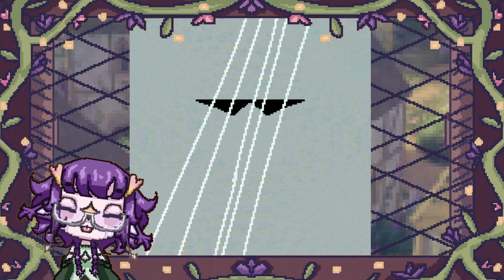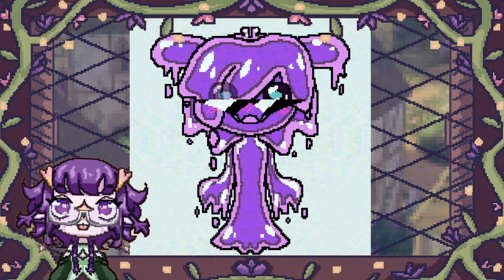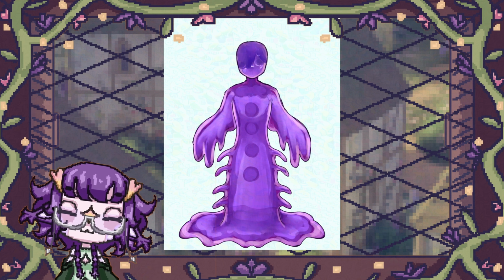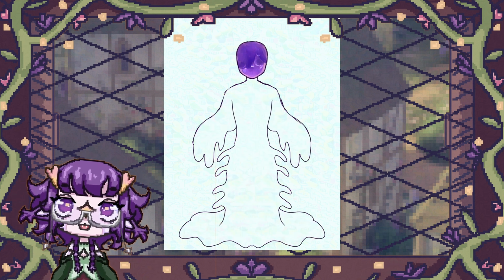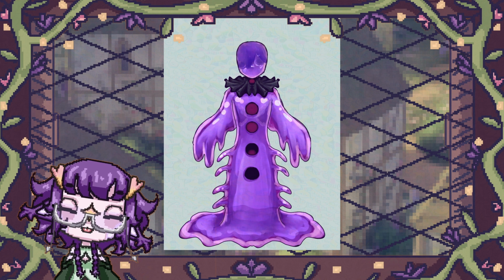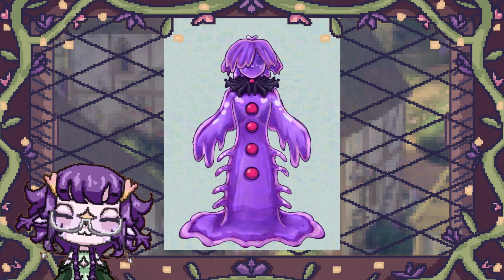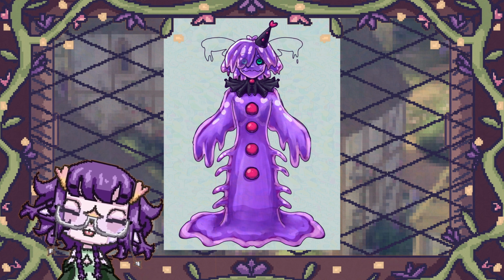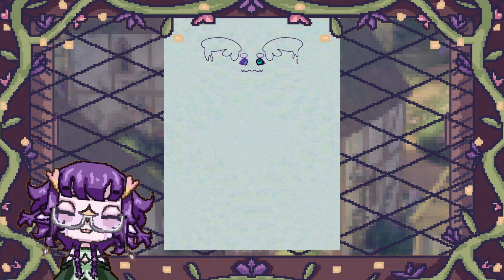Making My friend a png model